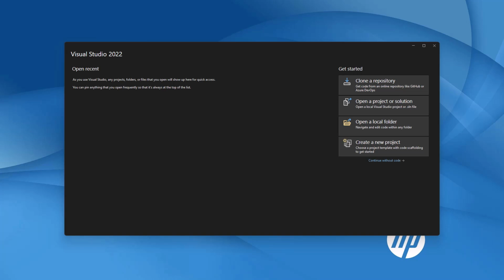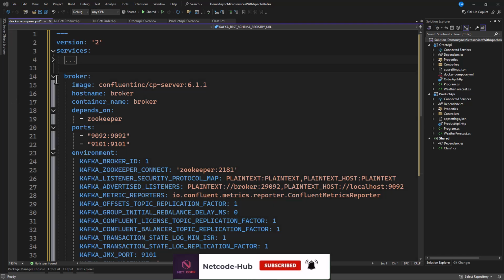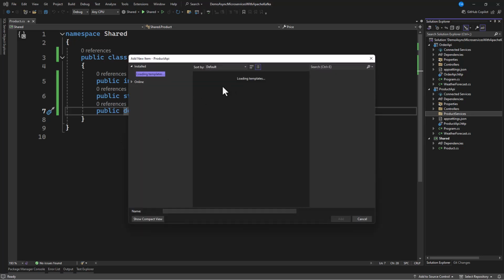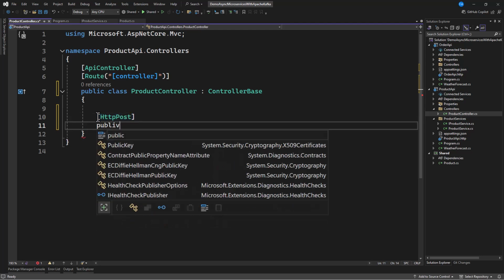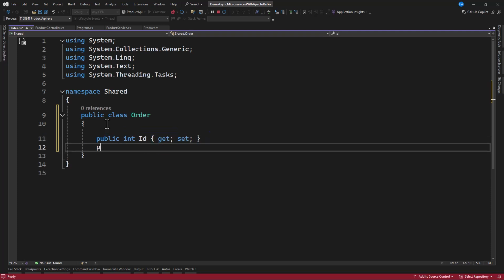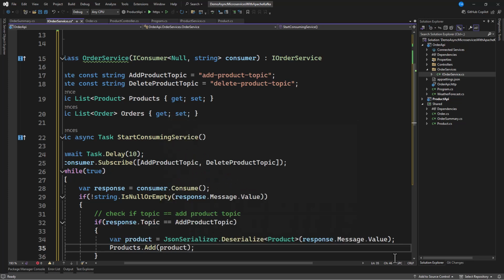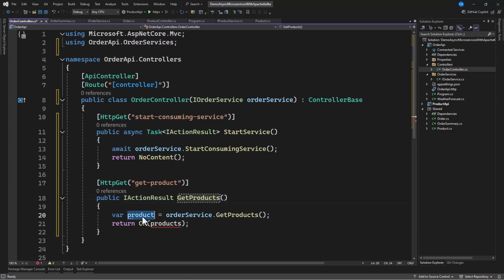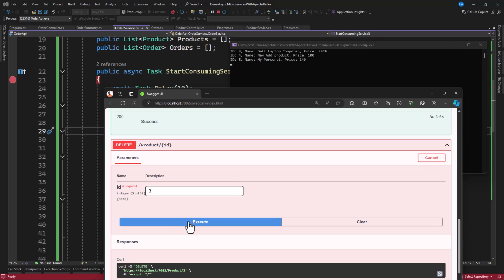Master Asynchronous Microservices in .NET 8 with Apache Kafka | Kafka vs RabbitMQ Explained 🔥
🔹Asynchronous microservices in .NET 8 with Apache Kafka refer to a design pattern where microservices communicate and process tasks without waiting for immediate responses from other services. This approach decouples the services, improving scalability and performance, and is particularly useful for handling high-traffic and real-time applications. Apache Kafka acts as a messaging broker in this architecture, providing a robust platform for event-driven communication between services.
🔹In this course we will look at how to achieve this.

# Timestamps
00:00 Introduction
06:57 Creating Project
13:21 Creating Docker-Compose File
26:47 Creating Product API
46:58 Creating Order API